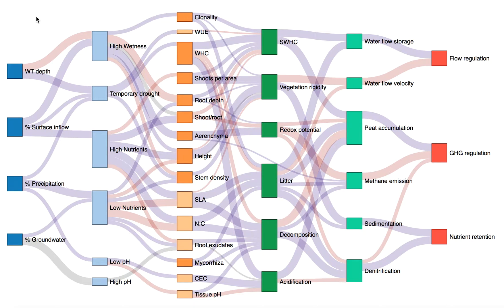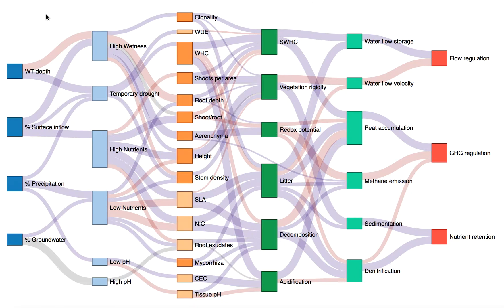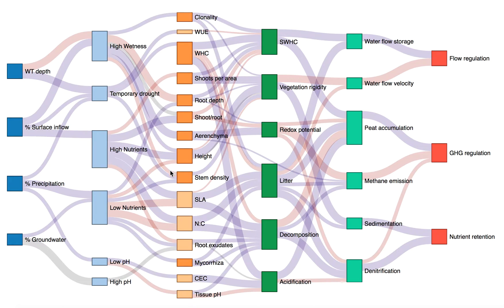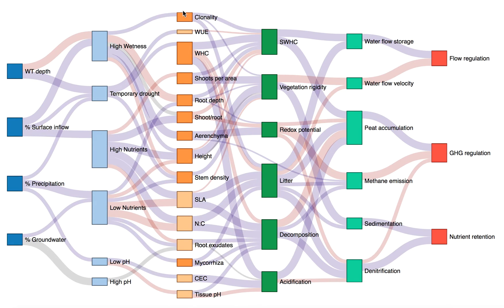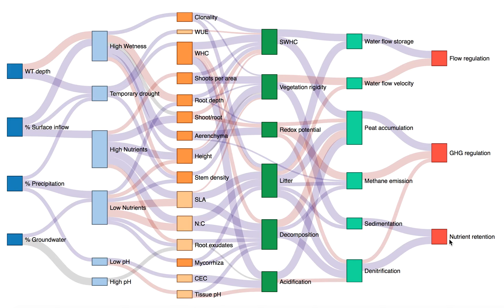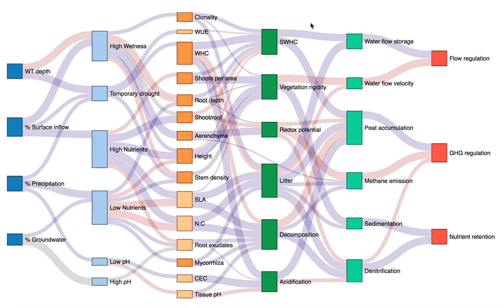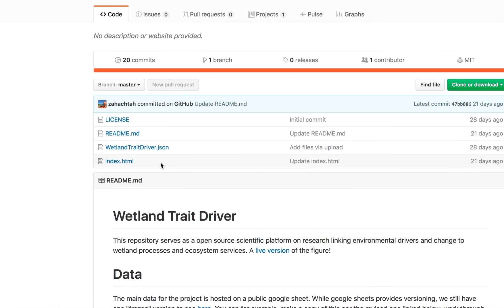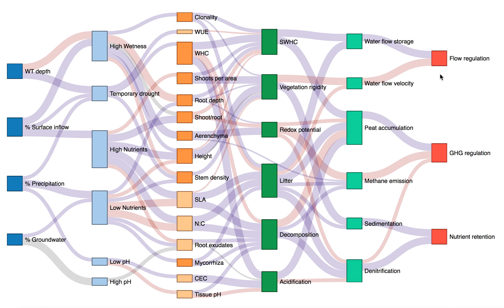Functional Traits Underlying Wetland Ecosystem Services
Moor et al. (2017) Journal of Ecology. DOI: 10.1111/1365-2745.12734

1. Functional traits mechanistically capture plant responses to environmental gradients as well as plant effects on ecosystem functioning. Yet most trait-based theory stems from terrestrial systems and extension to other habitats can provide new insights.
2. Wetlands differ from terrestrial systems in conditions (e.g. soil water saturation, anoxia, pH extremes), plant adaptations (e.g. aerenchyma, clonality, ubiquity of bryophytes) and important processes (e.g. denitrification, peat accumulation, methane emission). Wetland plant adaptations and trait (co-)variation can be situated along major plant trait trade-off axes (e.g. the resource economics spectrum), but soil saturation represents a complex stress gradient beyond a simple extension of commonly studied water availability gradients.
3. Traits that affect ecosystem functioning overlap with patterns in terrestrial systems. But wetland-specific traits that mediate plant effects on soil redox conditions, microbial communities and on water flow, as well as trait spectra of mosses, vary among wetland types.
4. Synthesis. With increasing availability of quantitative plant traits a trait-based ecology of wetlands is emerging, with the potential to advance process-based understanding and prediction. We provide an interactive cause-and-effect framework that may guide research efforts to disentangle the multiple interacting processes involved in scaling from environmental conditions to ecosystem functioning via plant communities.